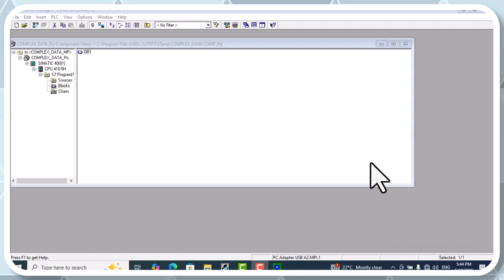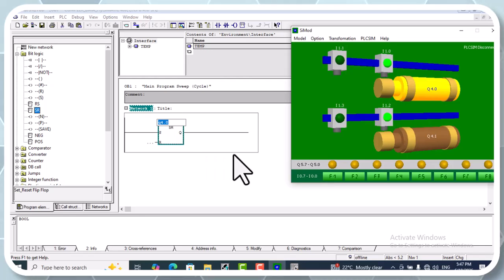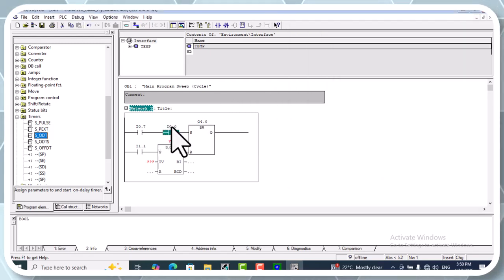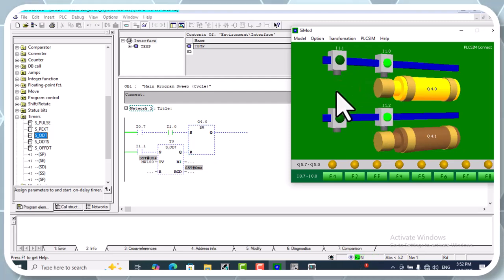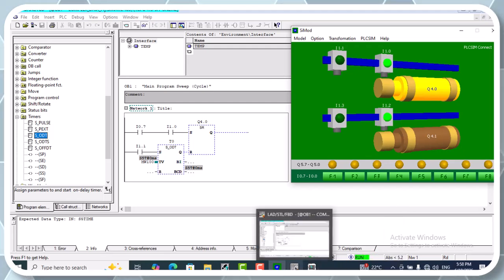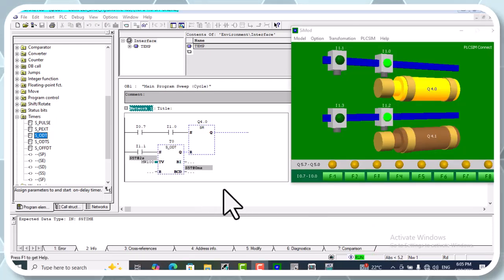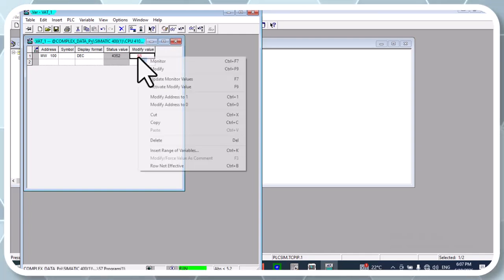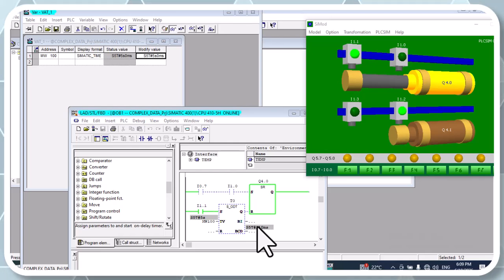Siemens DCS PCS7 Training — Lesson 15: Timers and Simulation(Part 2)